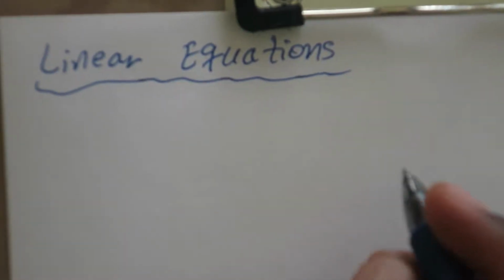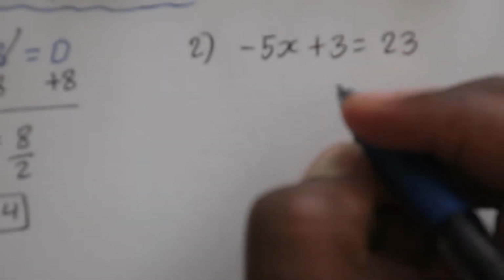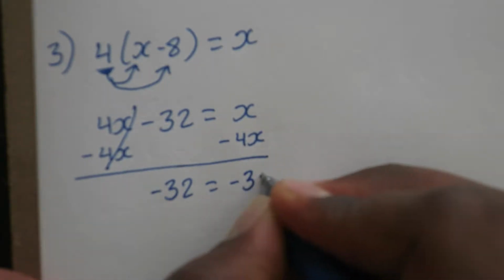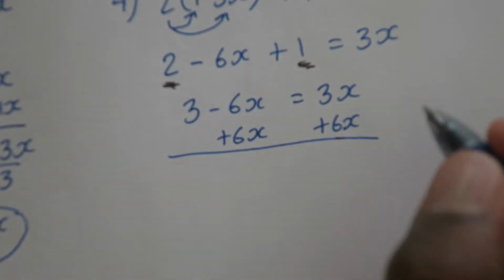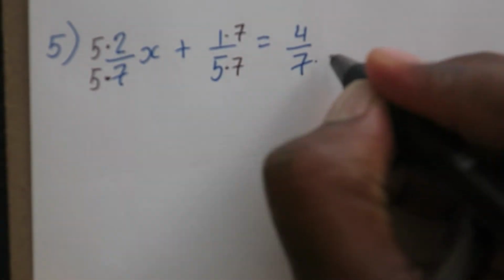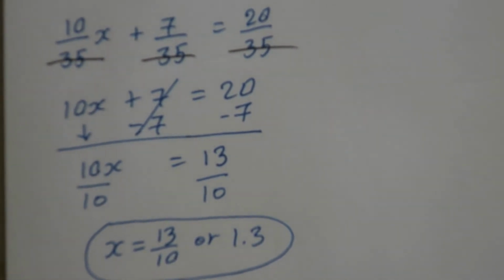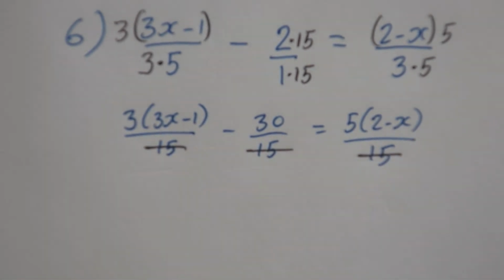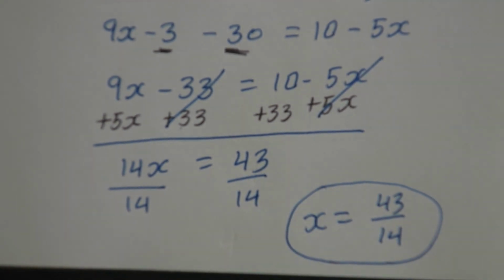Linear Equations (Part 1)